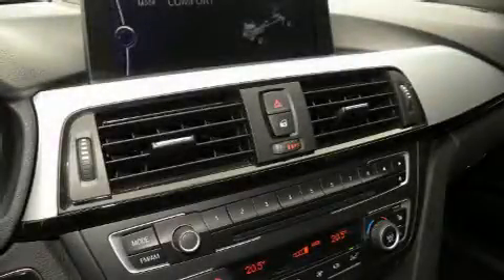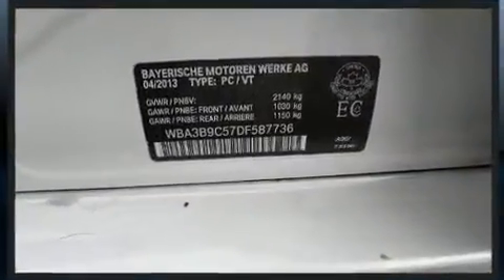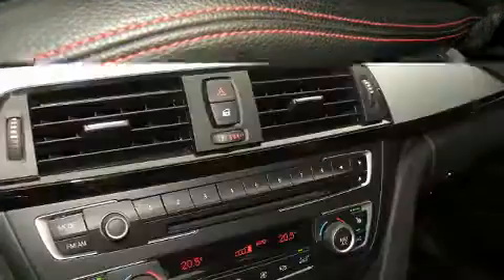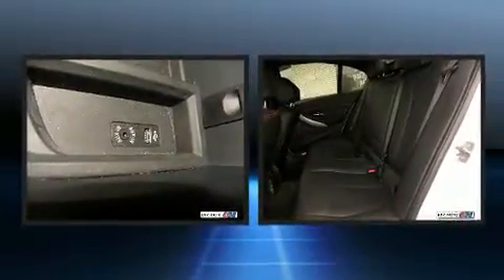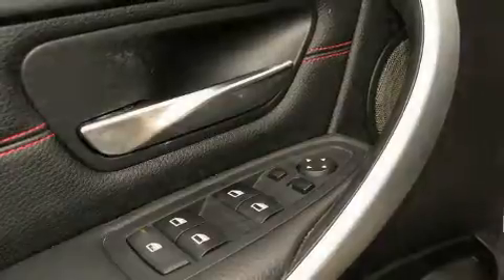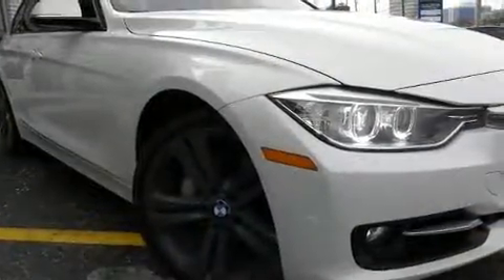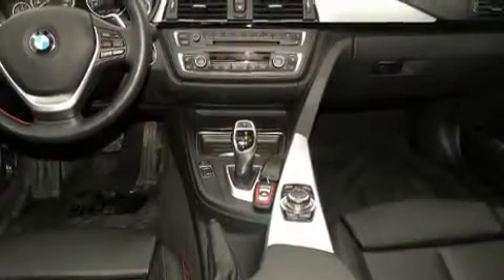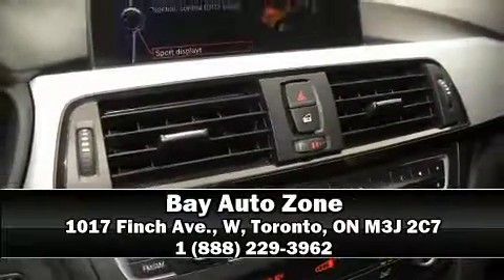2013 BMW 335i in Toronto, ON M3J 2C7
You can expect a lot from the 2013 BMW 335i. This 4 door, 5 passenger sedan is still under 75,000 kilometers! Under the hood you'll find a 6 cylinder engine with more than 300 horsepower, and for added security, dynamic Stability Control supplements the drivetrain. Top features include rain sensing wipers, front and rear reading lights, 1-touch window functionality, a leather steering wheel, an automatic dimming rear-view mirror, heated seats, turn signal indicator mirrors, and more. With high intensity discharge headlights illuminating your path, you'll always appreciate maximum visibility. For drivers who enjoy the natural environment, a power moon roof allows an infusion of fresh air. BMW ensures the safety and security of its passengers with equipment such as: dual front impact airbags, head curtain airbags, traction control, brake assist, anti-whiplash front head restraints, ignition disabling, and 4 wheel disc brakes with ABS. When road conditions become unpredictable, rely on all wheel drive to maintain outstanding control. We pride ourselves on providing excellent customer service. Please don't hesitate to give us a call.